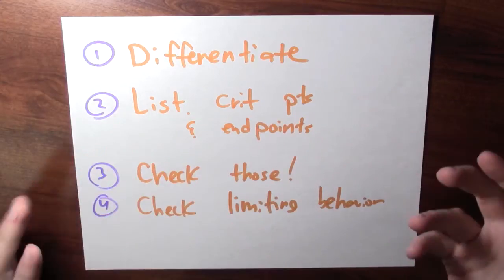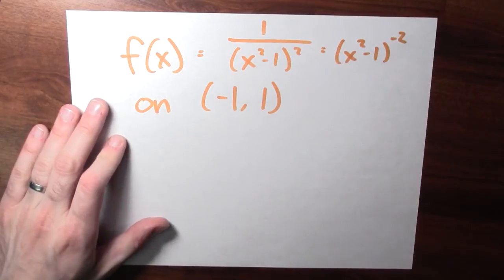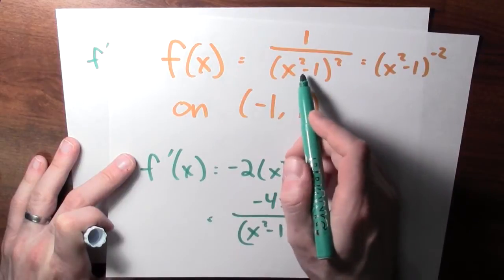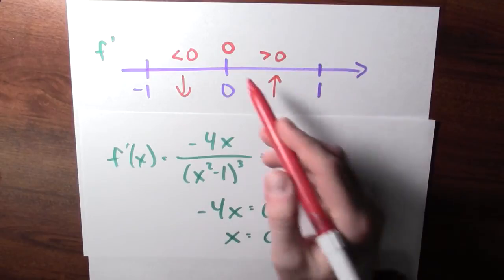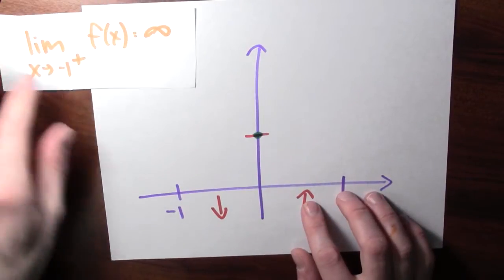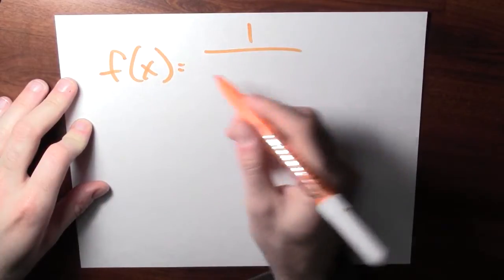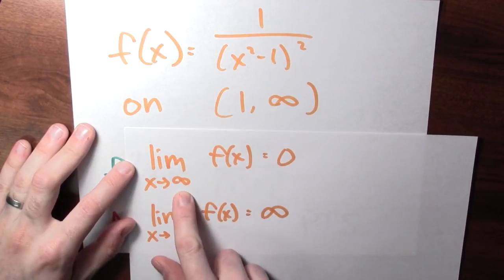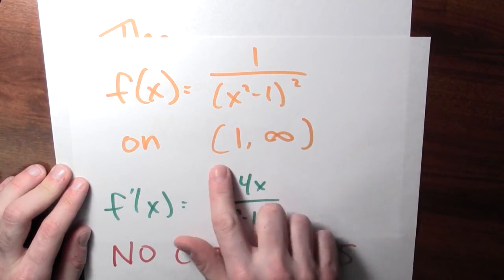How do I find the maximum and minimum values of f on a given domain? - Week 8 - Lecture 2 - Mooculus